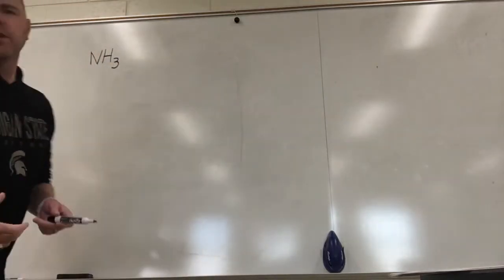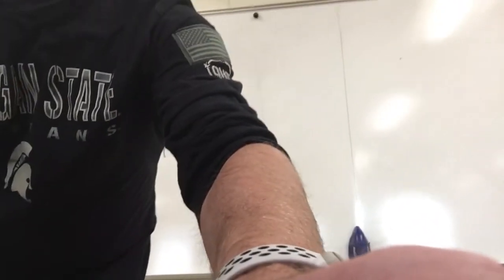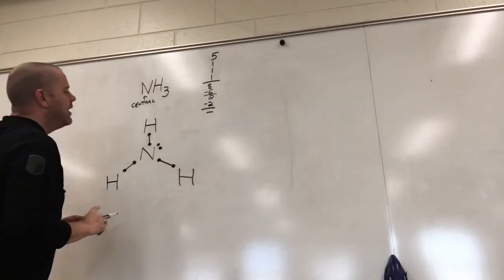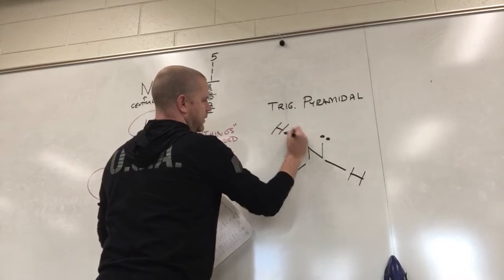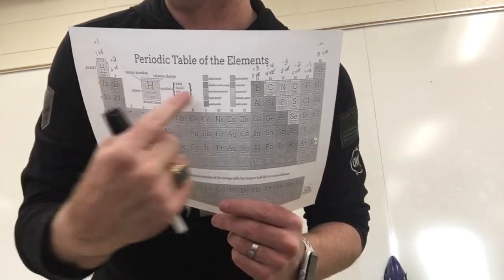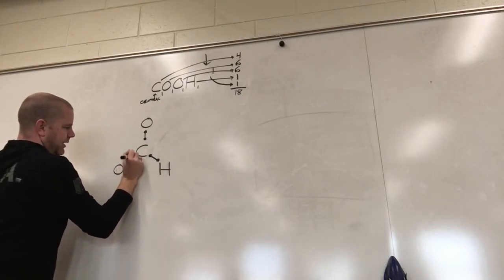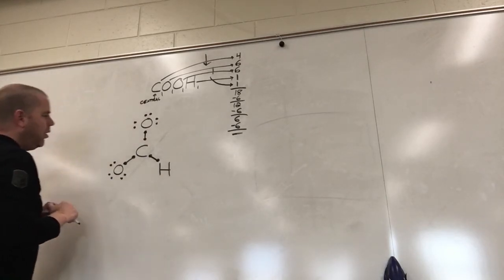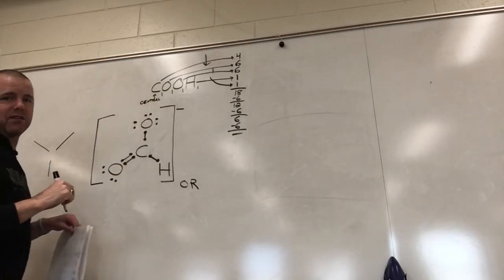Mr.Gerbe teaches Lewis and VSEPR Examples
These are from the bottom of page 17 in packets.